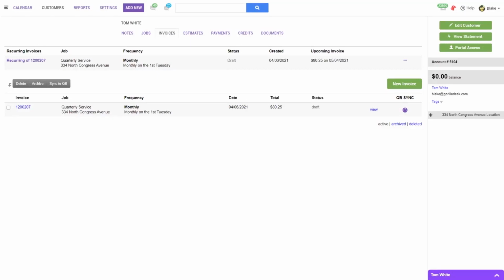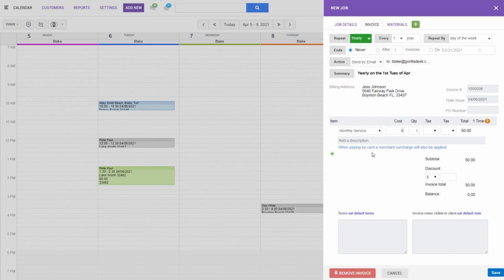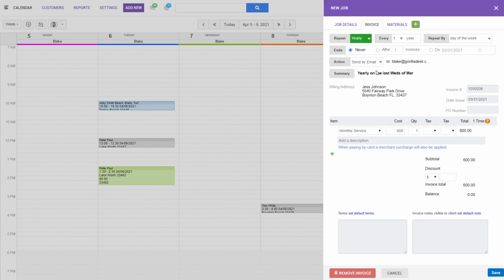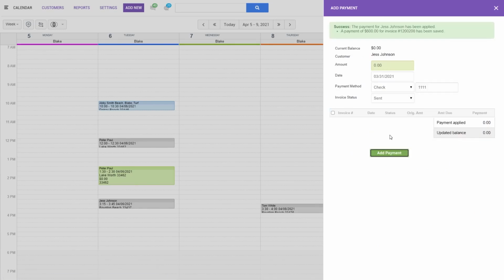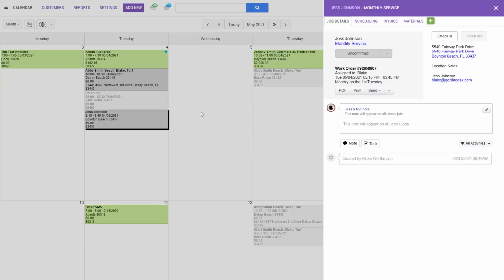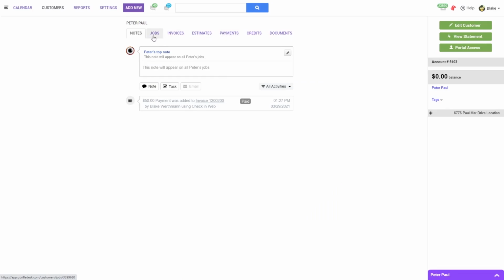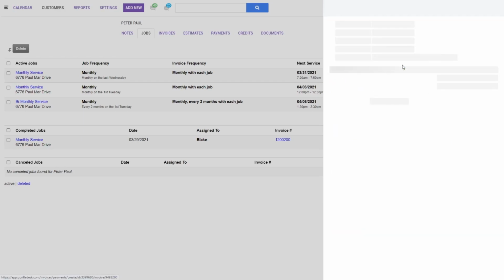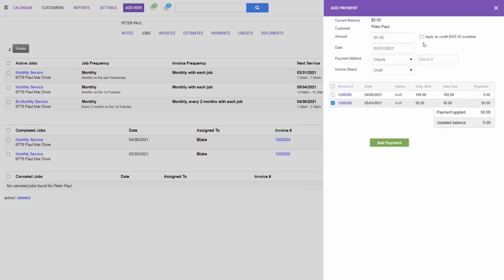How to set up prepaid customers